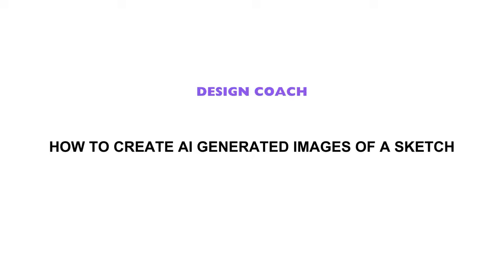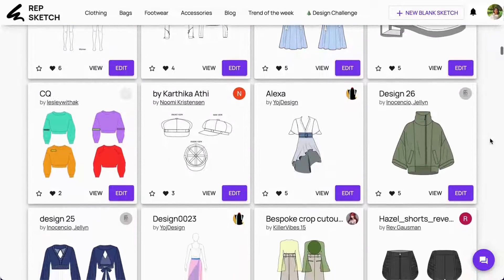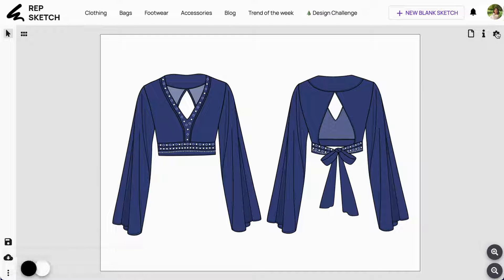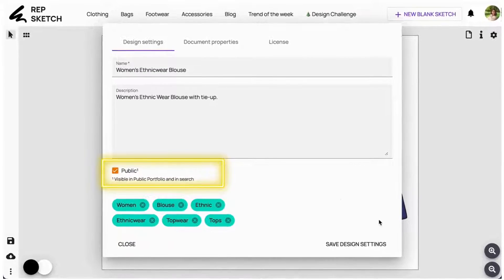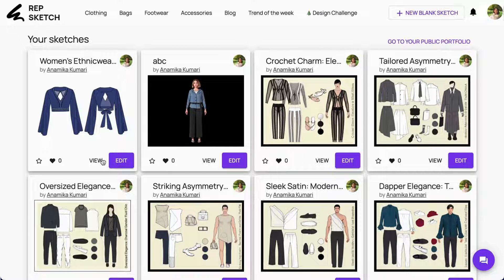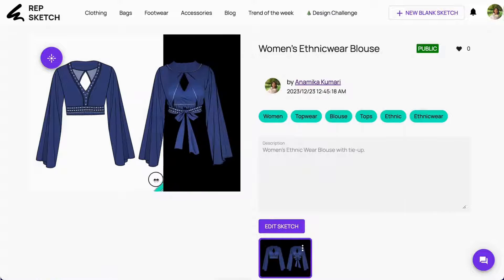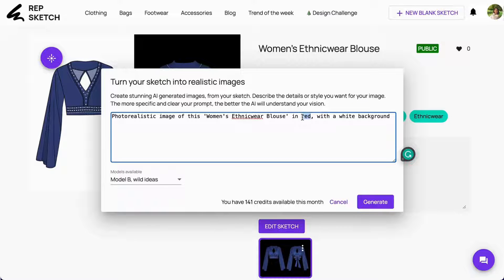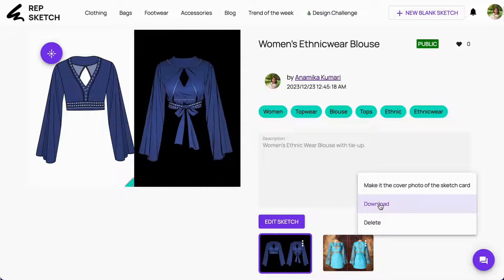How to turn a fashion sketch into a 3D image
Convert your design 2D prototype sketches to photorealistic 3D models using our generative AI tool.

In this video we will show you how to automatically turn your sketches into 3D models within minutes and helps you build better products, faster.

Also head to our blog to get inspired with our FREE TEMPLATES